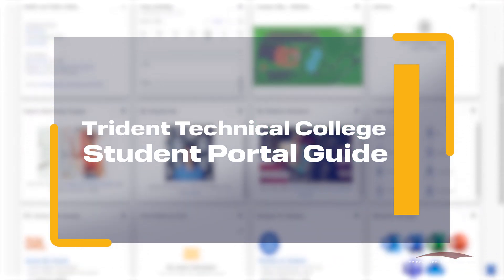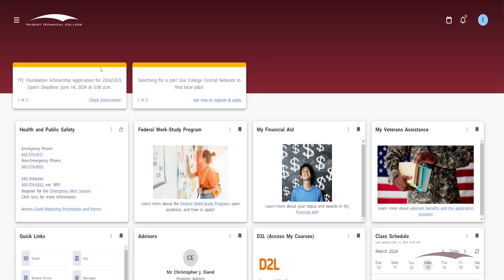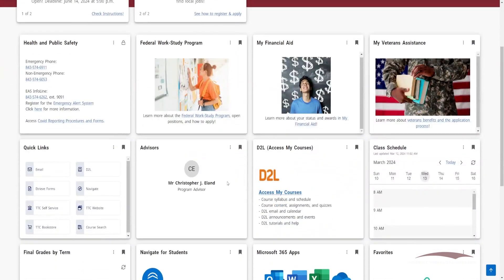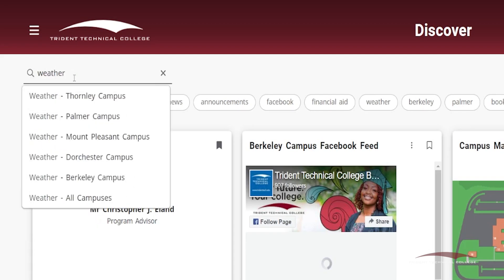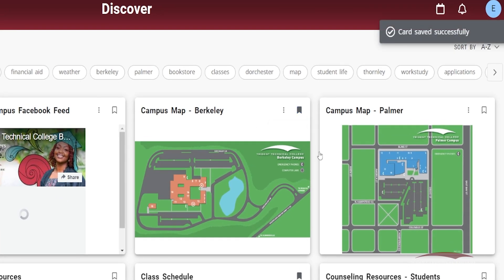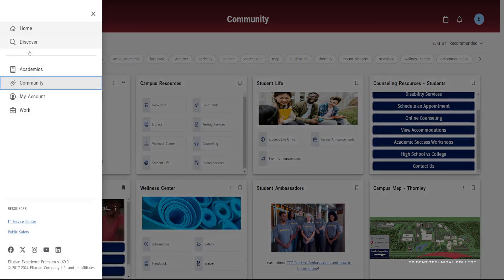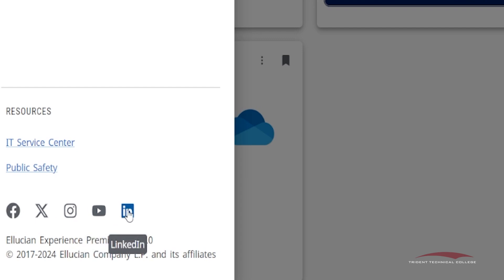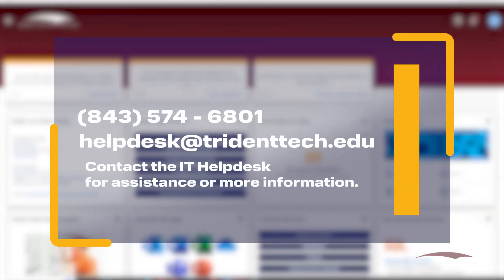Student Portal Guide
Learn how to access and navigate the my.tridenttech.edu student portal.